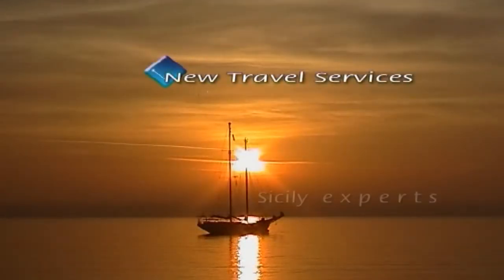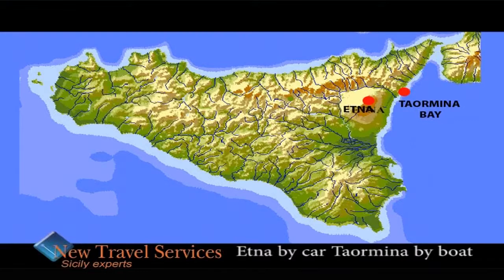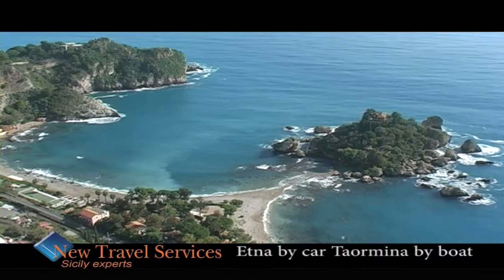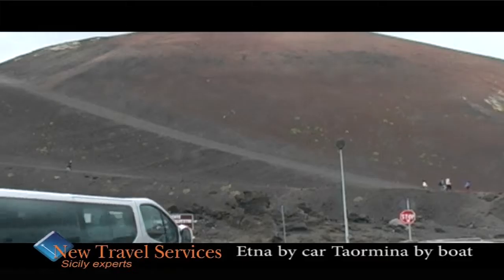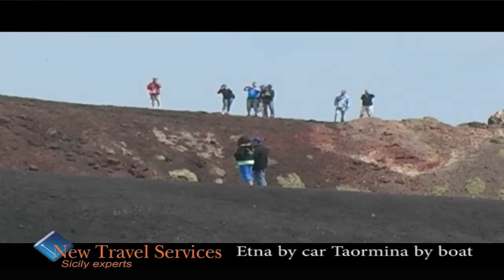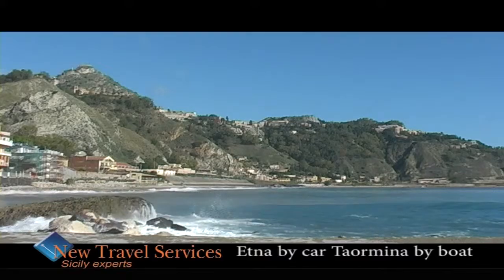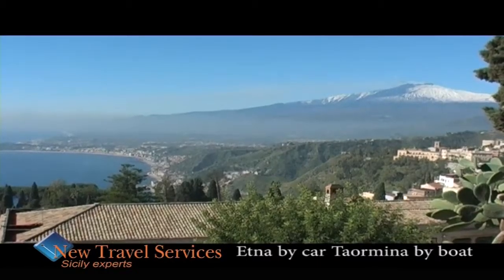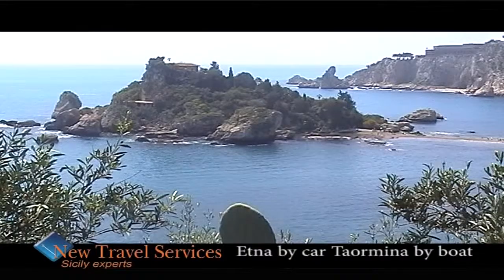Etna by car Taormina by boat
With New Travel Services discover Etna by car Taormina by boat.